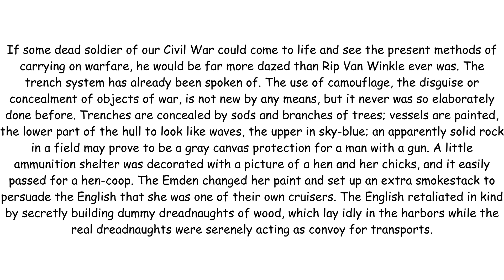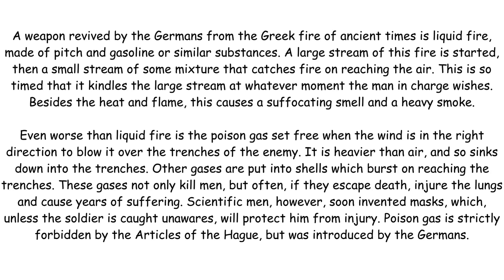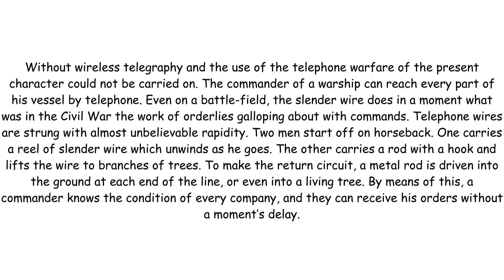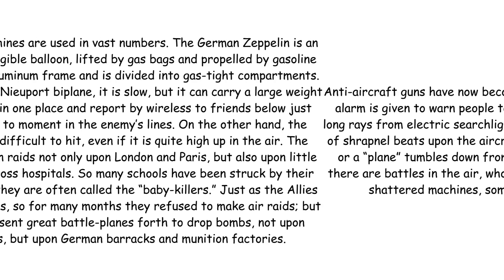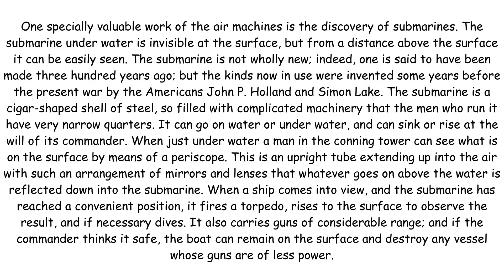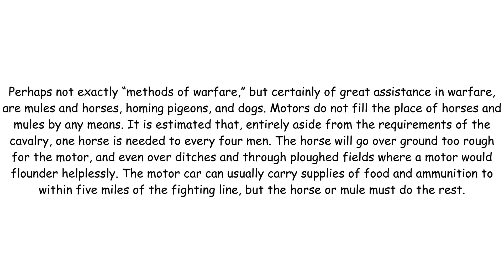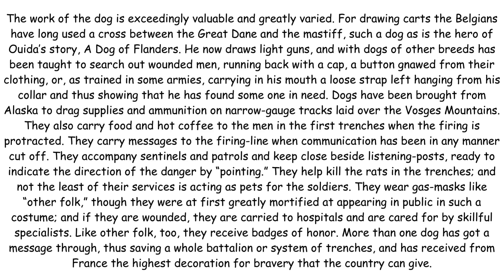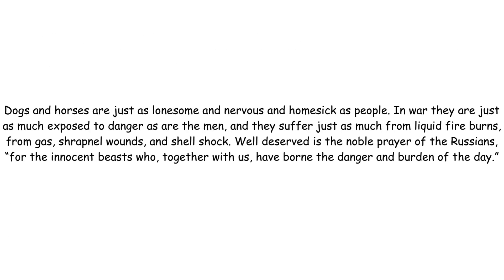The Little Book of the War Chapter 4 Audiobook Eva March Tappan E.M. Tappan Modern History audio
This 1918 book provides a detailed account of the causes and events of World War I. It explains the complex ambitions and grievances of Germany, Austria, and Turkey. The book covers major operations in France, Eastern Europe, Italy, Serbia, and Turkey. It also introduces new techniques of modern warfare.  The Comic Sans font is used as it has been shown to be beneficial to dyslexic readers.